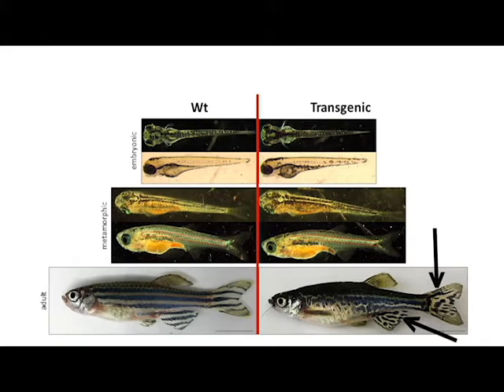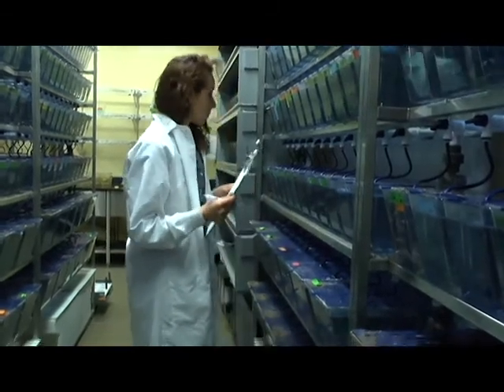Downstream Dreams: 2017 Image Awards Winner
Dahlia Perez describes the science behind her award-winning image, "Downstream Dreams: Investigating Melanoma in Zebrafish." Featured in the image are pigment producing cells interacting on a zebrafish scale. Melanocytes are the darker and more heterogeneous cells that receive the repulsive cues from the yellow xanthophores.